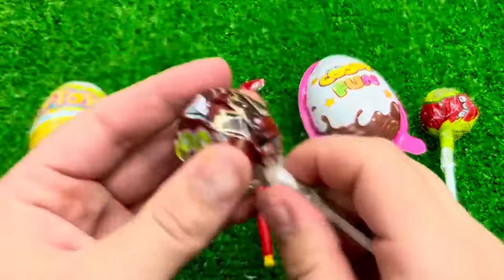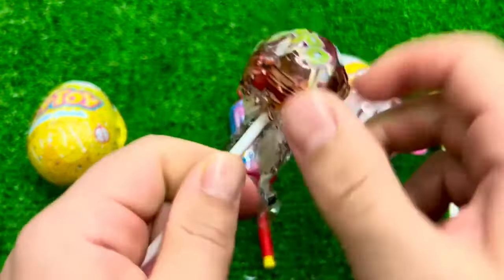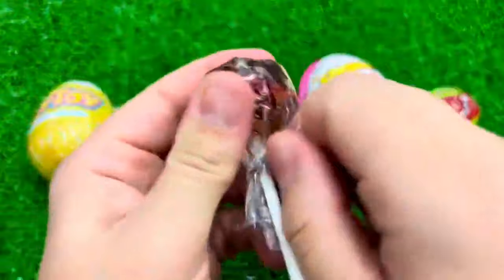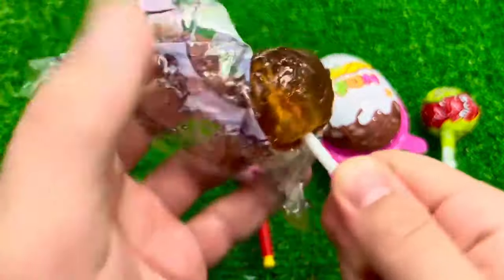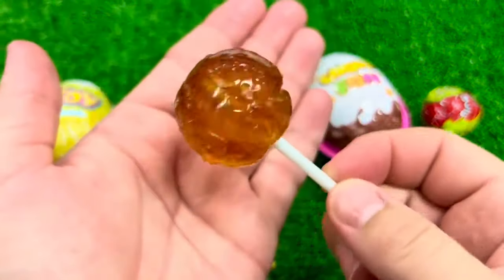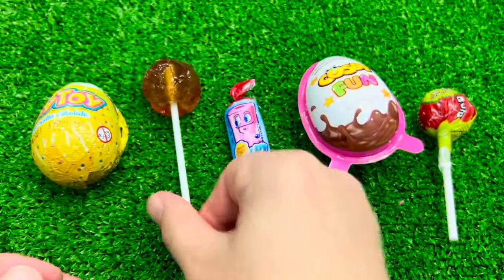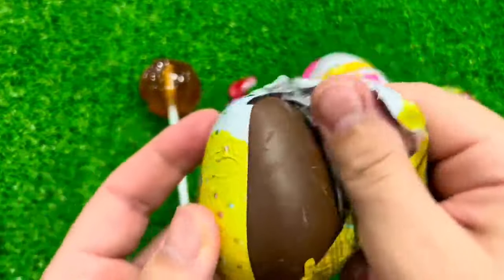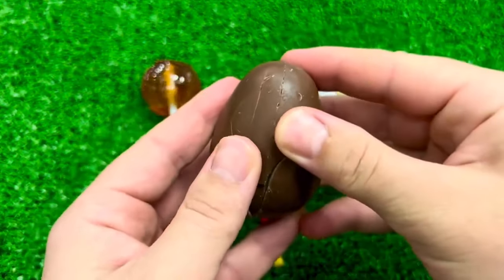ASMR RAINBOW DESSERTS FROZEN NIK-L- NIP COLOR ICE CREAM 무지개 디저트 얼린 닉 클립 아이스크림 먹방 CANDY MUKBANG